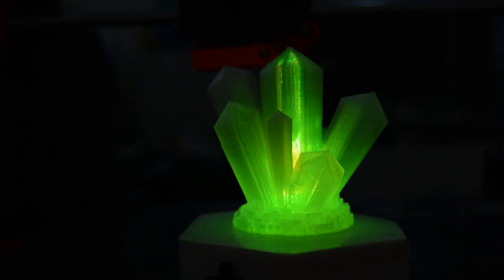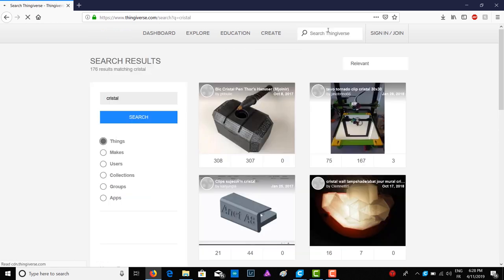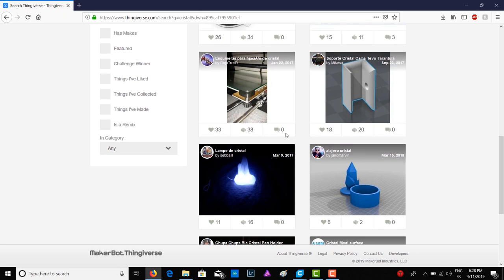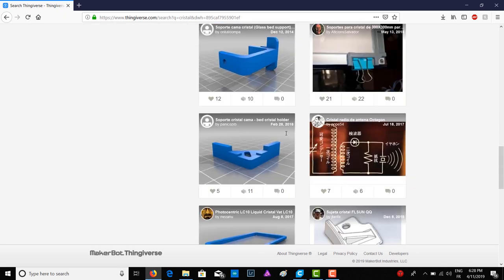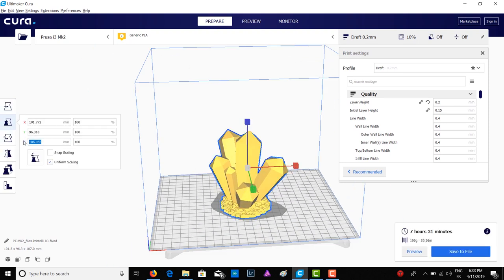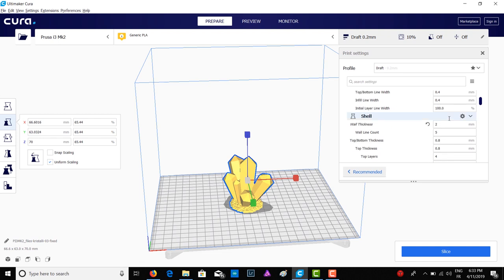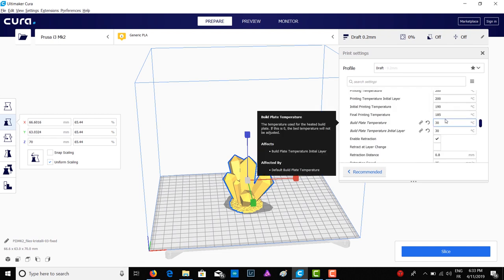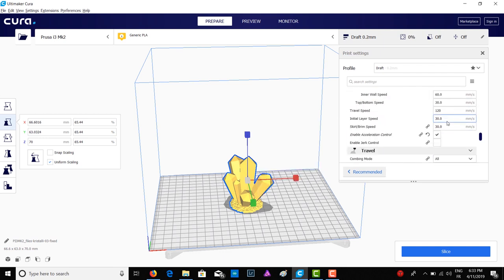Crystal with auto color changing, no programming is needed #7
This is an easy and fun project that does not require  any programming  or skills .